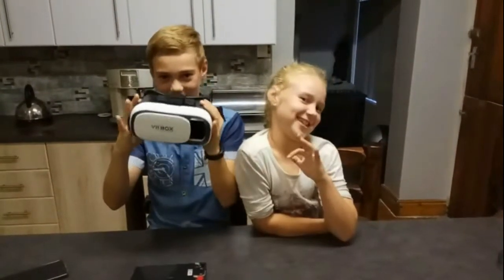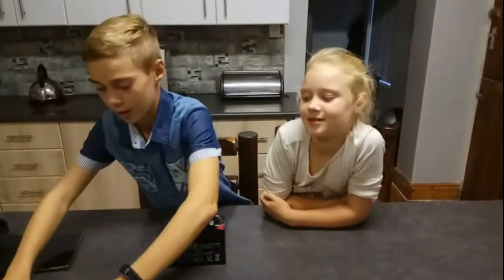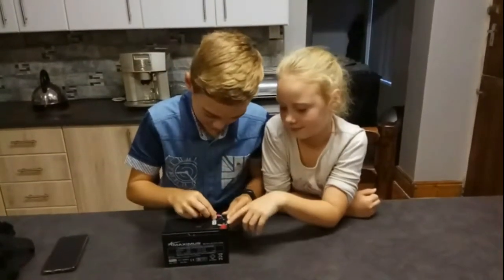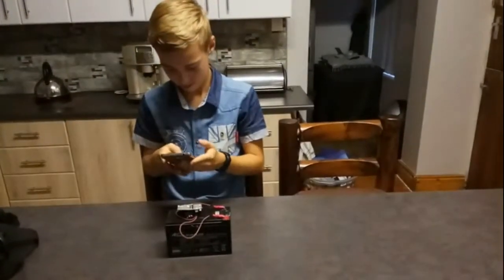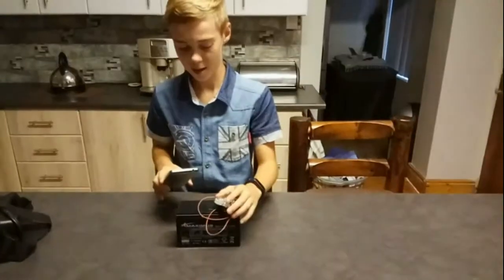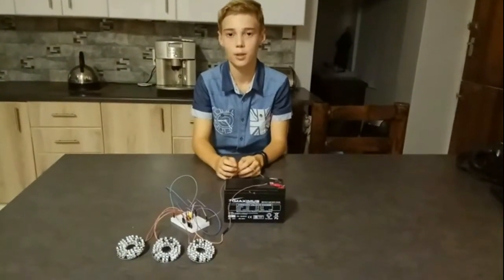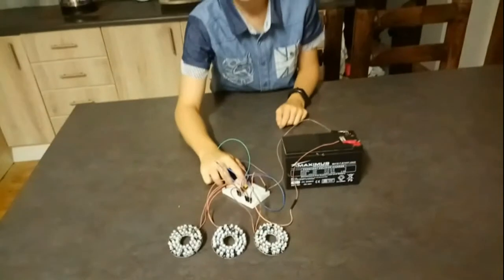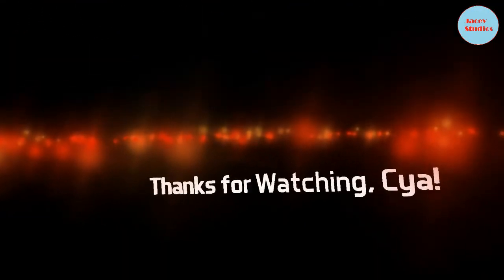DIY Night Vision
How to make your own Night Vision goggles